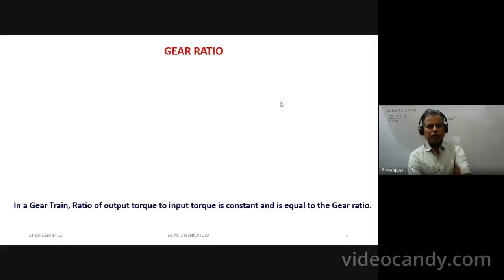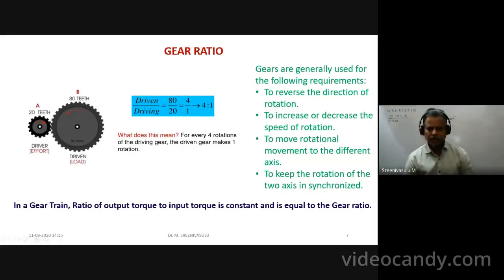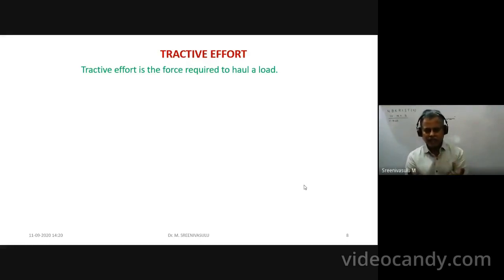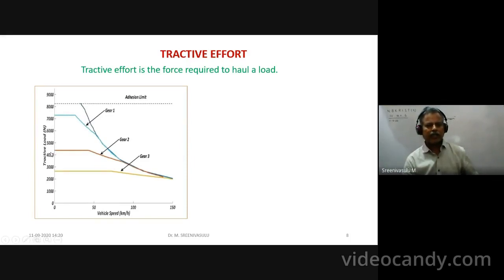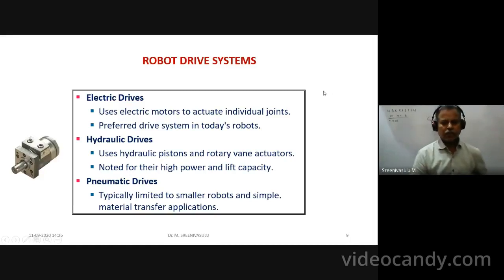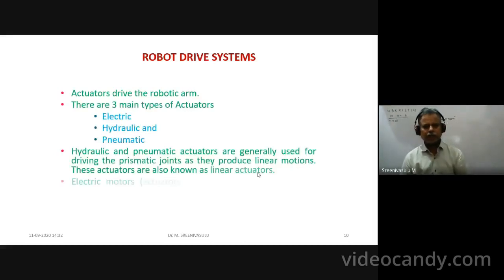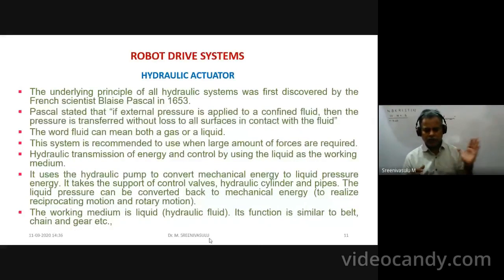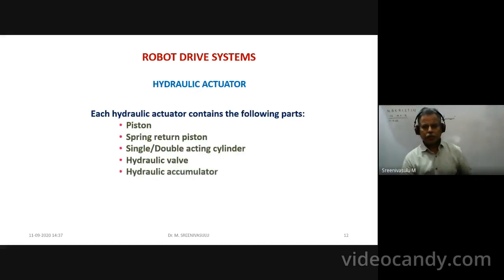9 ROBOT DRIVE SYSTEMS CONTINUED